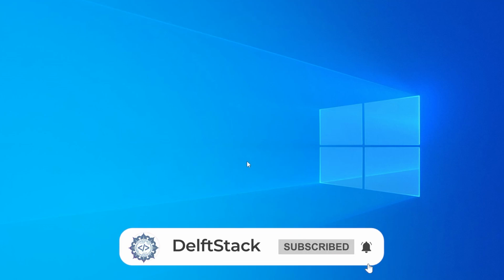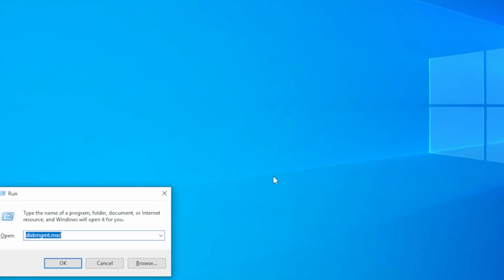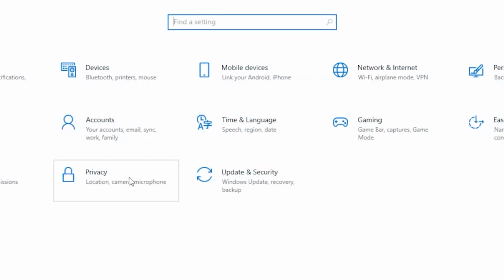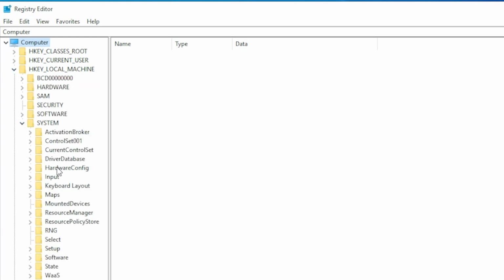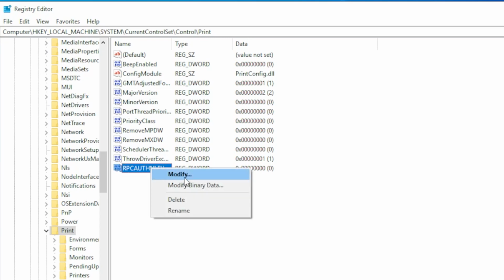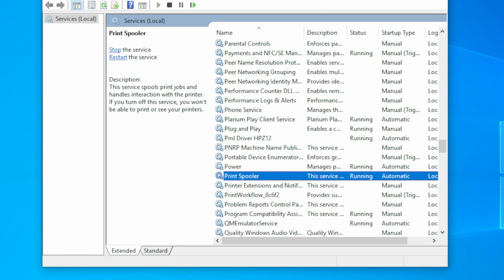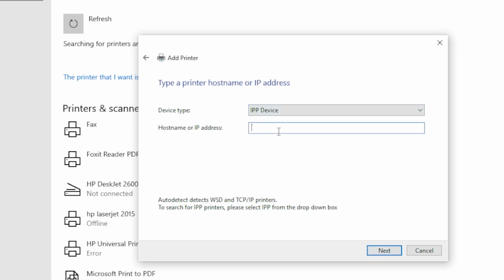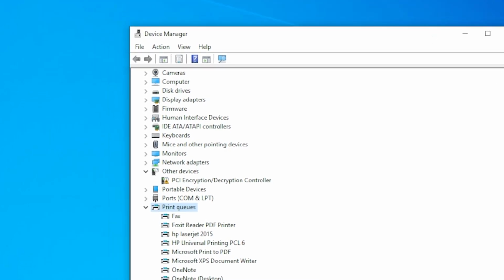How To Fix Operation Failed Error 0x0000011b In Windows 11/10 (Solved 2026)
Are you struggling with the Operation Failed Error 0x0000011b while trying to print from a network printer? Don't worry! This error often appears after a Windows update due to security changes in network printing. In this step-by-step guide, I'll walk you through multiple solutions to get your printer working again!

🔹 What You'll Learn in This Video:
✅ Method 1: Uninstall recent Windows updates to fix printing issues.
✅ Method 2: Modify the Windows Registry to disable security restrictions.
✅ Method 3: Restart the Print Spooler service to refresh printing operations.
✅ Method 4: Add your printer manually using its IP address.
✅ Method 5: Reinstall the printer drivers for a fresh setup.

📌 Timestamps:
⏱ 00:00 - Introduction & Overview
⏱ 00:12 - Why does Error 0x0000011b happen?
⏱ 00:22 - Method 1: Uninstall Windows updates
⏱ 01:06 - Method 2: Modify Windows Registry
⏱ 02:17 - Method 3: Restart Print Spooler service
⏱ 02:51 - Method 4: Add printer manually via IP address
⏱ 03:26 - Method 5: Reinstall printer drivers

✔️ Get quick & effective solutions for your printing problem.
✔️ No need to contact tech support—fix it yourself! 💪
✔️ Covers multiple methods, so you can find the one that works for you.
✔️ Clear step-by-step instructions with easy-to-follow visuals.